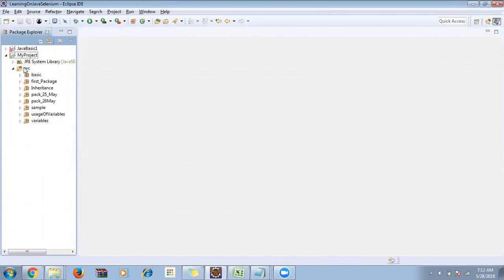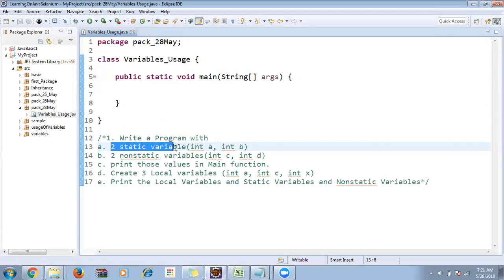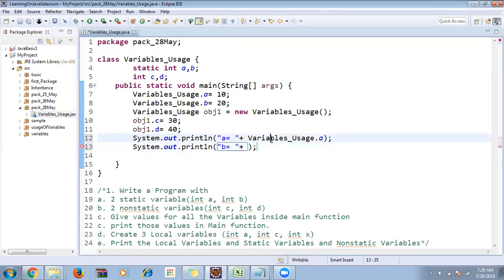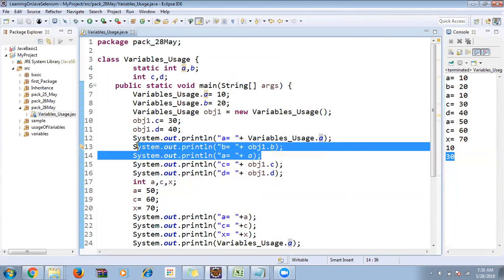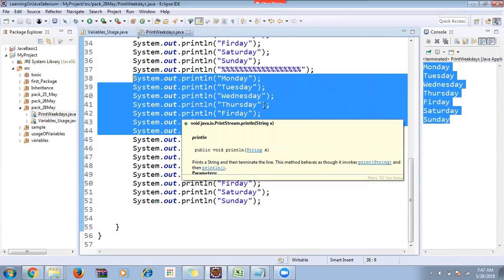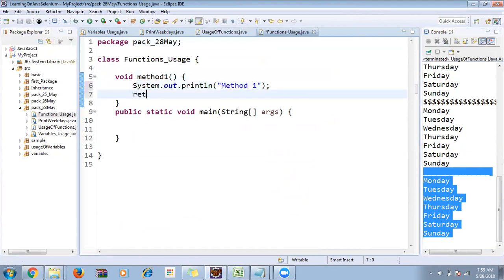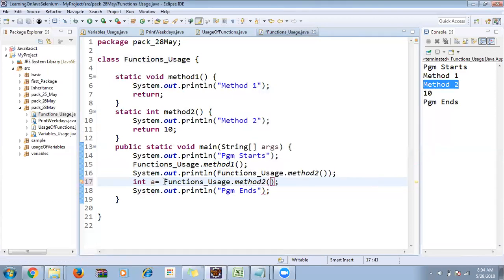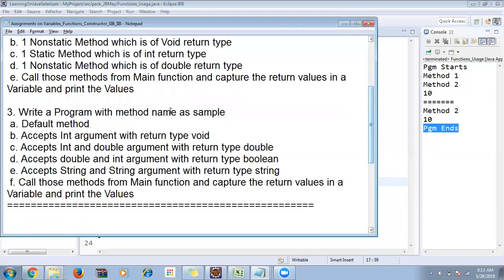21 May 2018 Batch Class6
Static Variable
Non Static Variable
Functions Basic